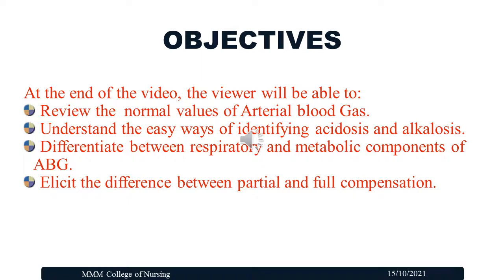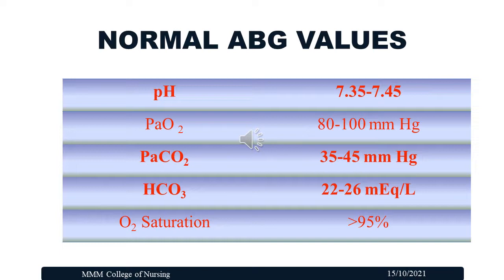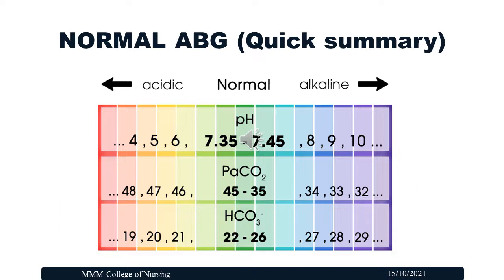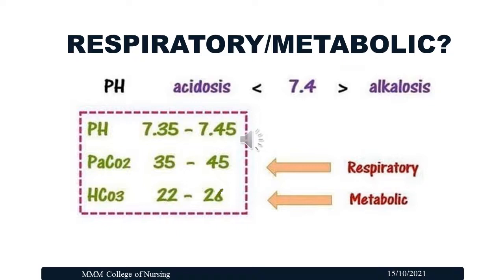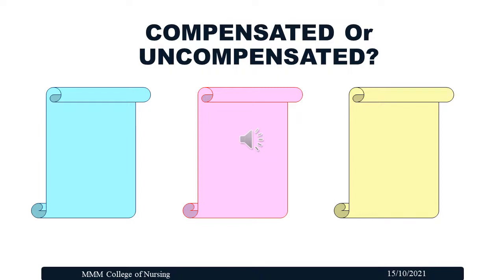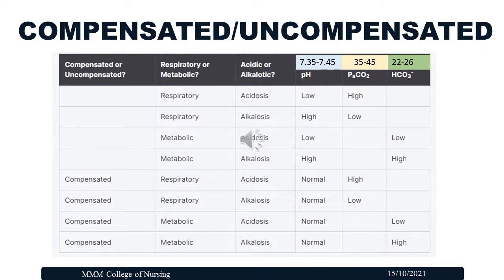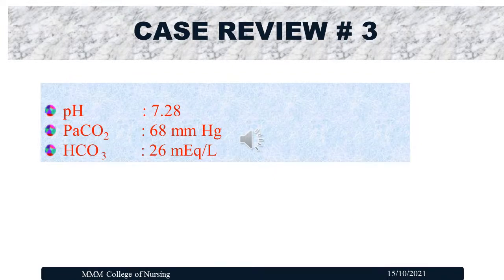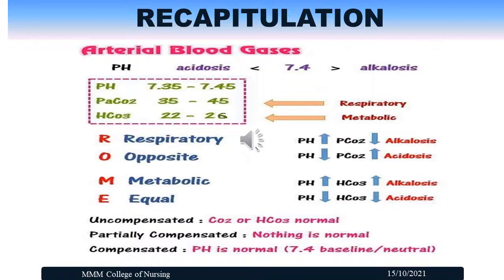Interpretation of ABG